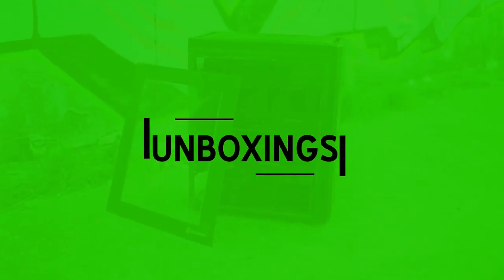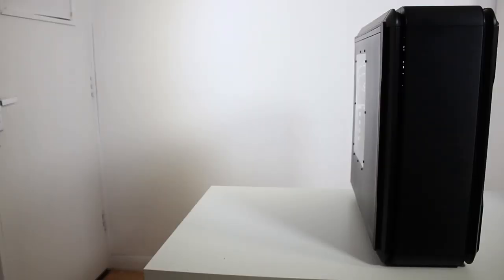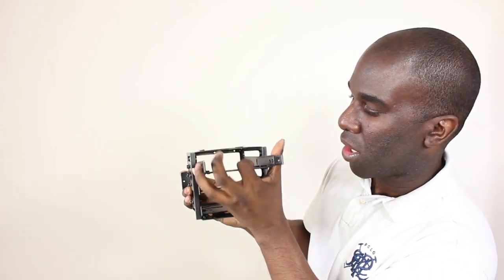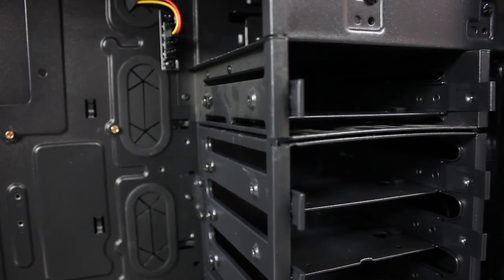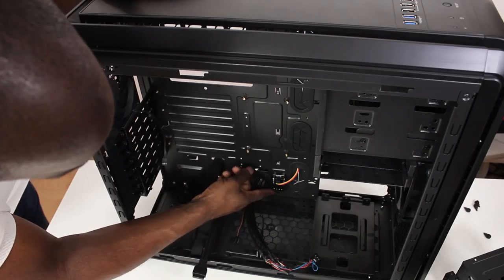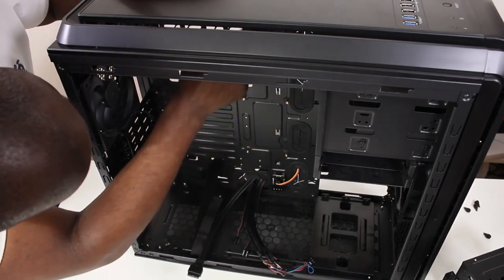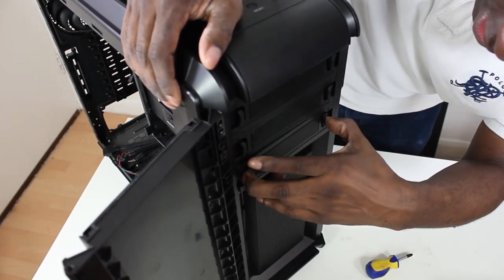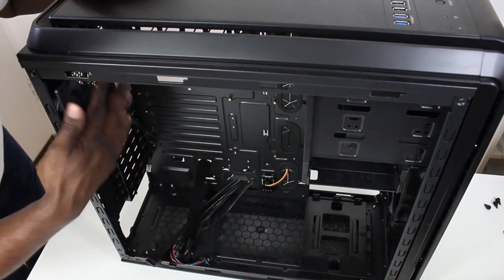Anidees AI6V1 Full Tower Case Review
We are taking a look at the Anidees AI6V1... 😏 To find out what this full tower case can do, and what we liked and disliked, watch our review 😋📹

Where to find the Anidees A16V1 Full Tower case?

Why not watch our playlists to